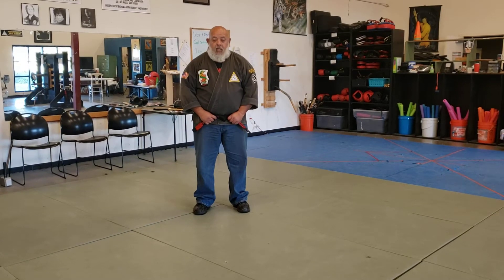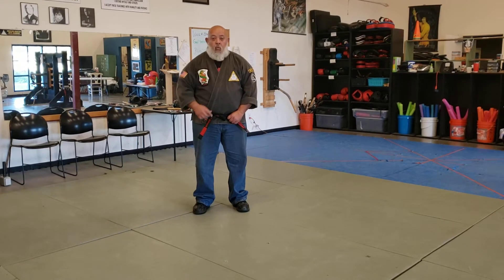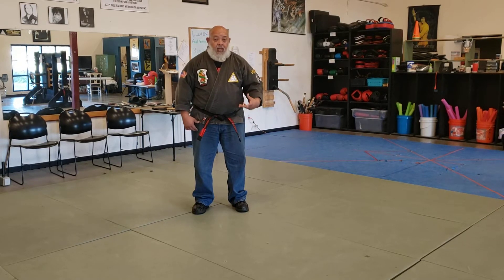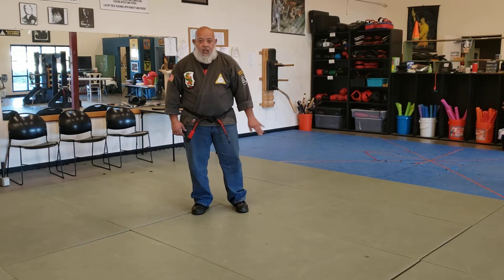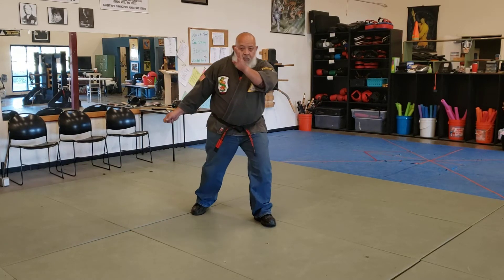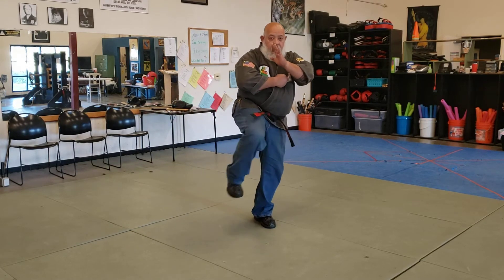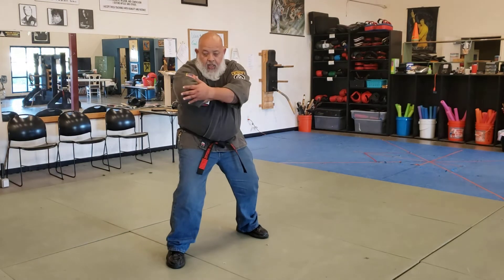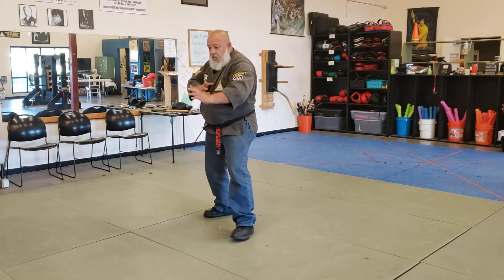WMAA Kenpo Self Defense- Leaping Crane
Green Belt- Leaping Crane